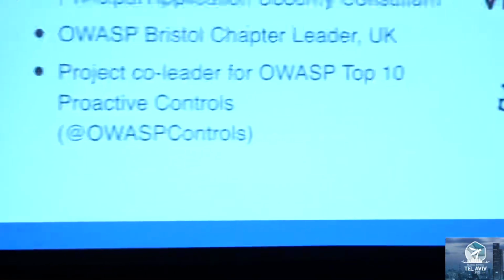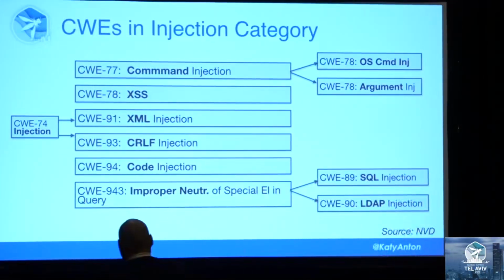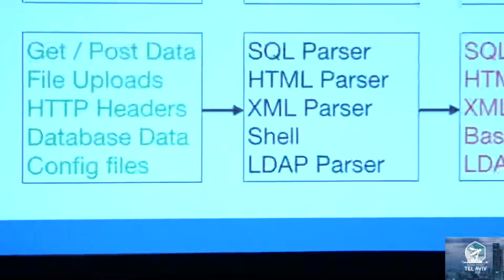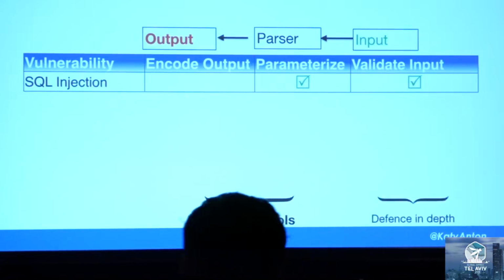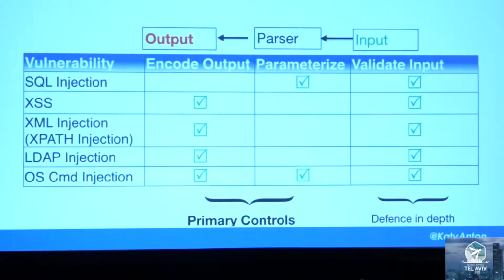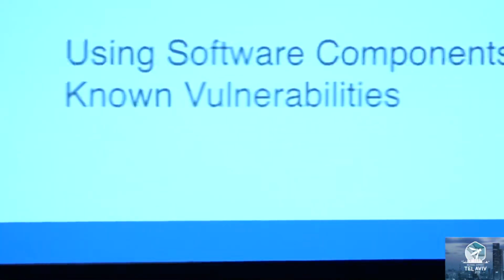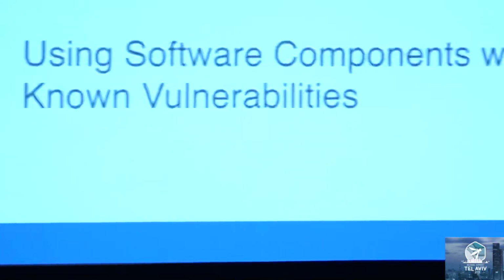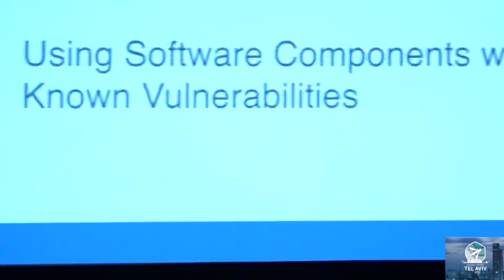Injecting Security Controls in Software Applications KATY ANTON